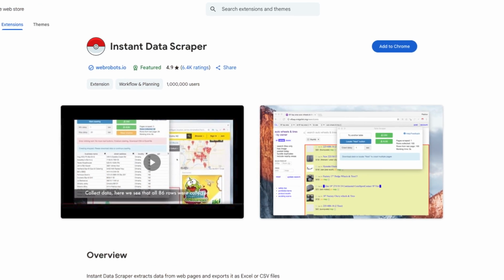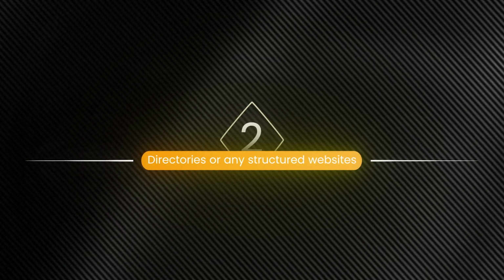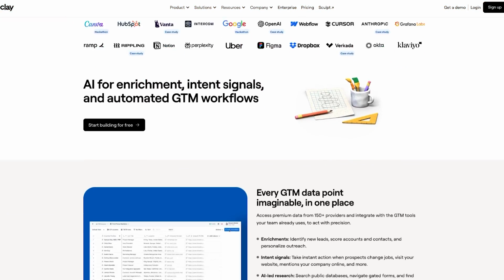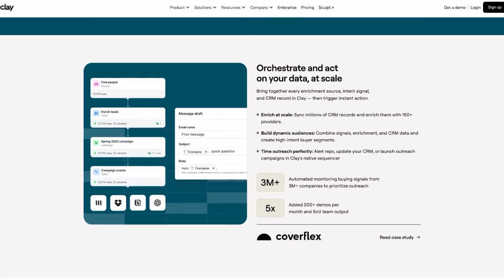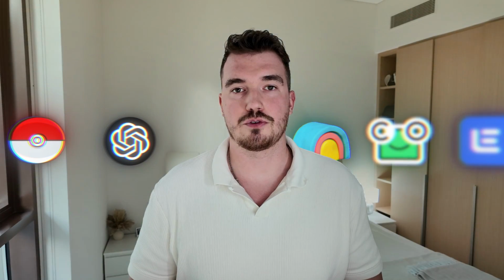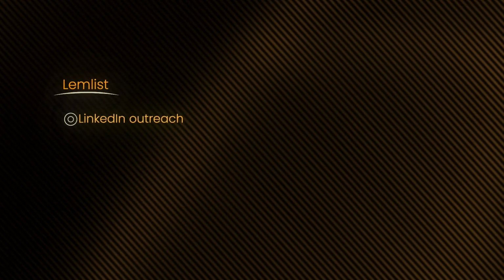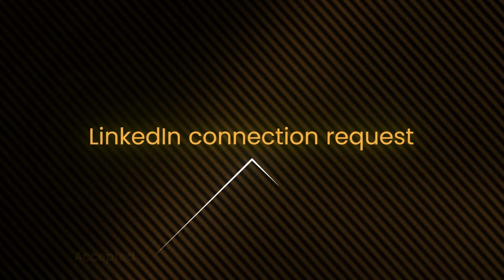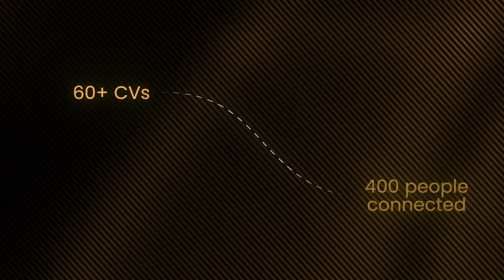Best AI Recruiting Tools in 2025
🚀 Hyreflow: our AI sourcing and BD tool for recruitment agencies. Start free with 25 credits

Everything we've learned building AI systems for 40+ recruitment agencies - condensed into one free, actionable playbook.